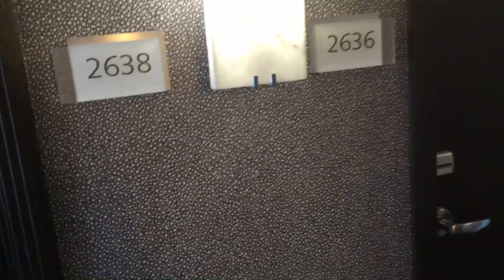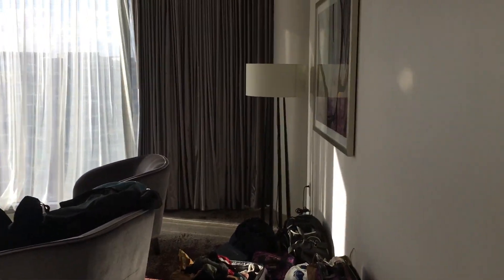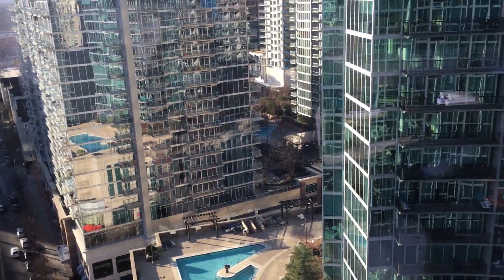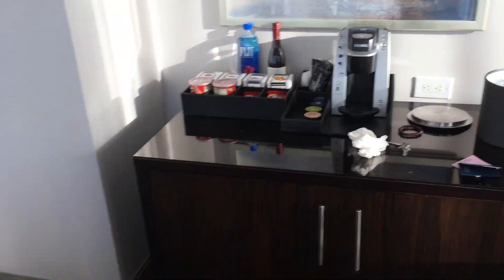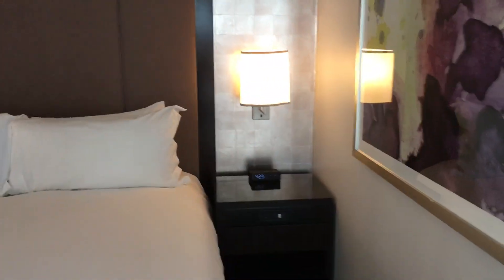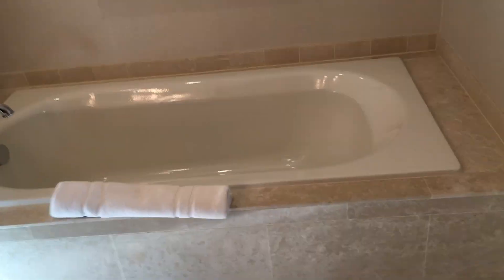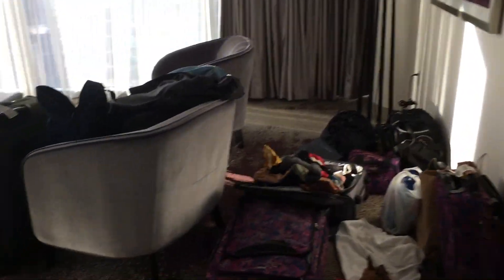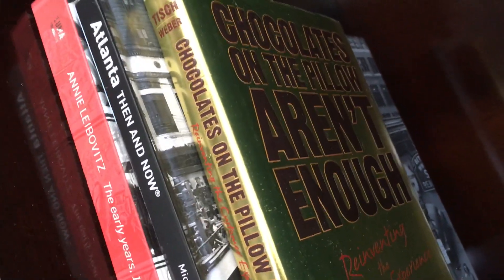Walkthrough Grand Lux Suite, Room 2638, Loews Hotel Atlanta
1/15/2021
Grand Lux Suite
Loews Hotel Atlanta
Room 2638
26th floor
Over 1000 sqft
Fast check in
Efficient valet
All-around windows
Dog-friendly
When you take something out of the refrigerator it is automatically charged to your room. they must have the drinks' positions digitally marked.
TV in the bathroom